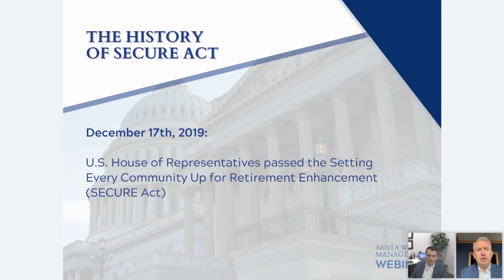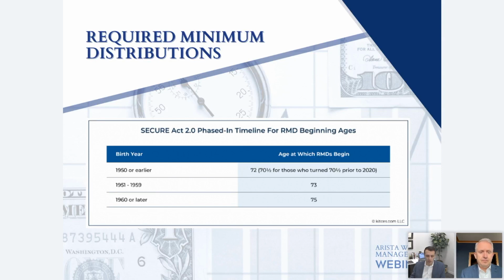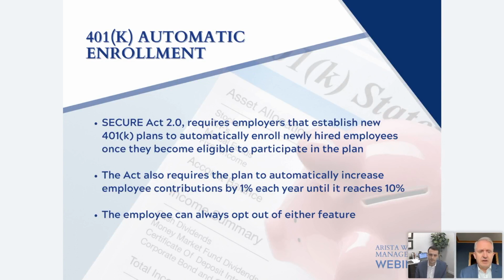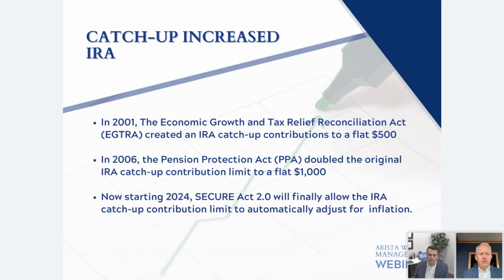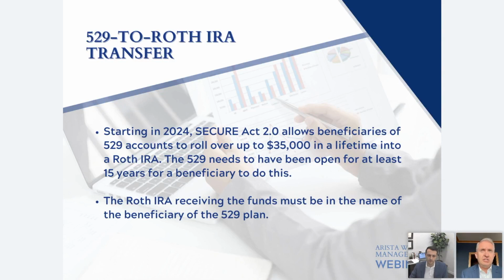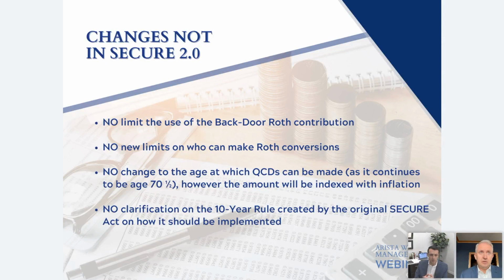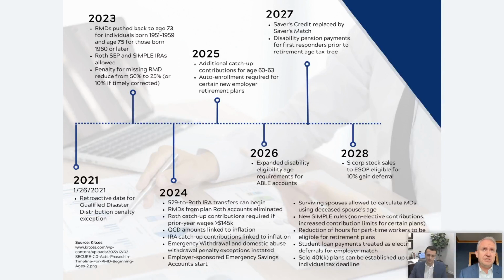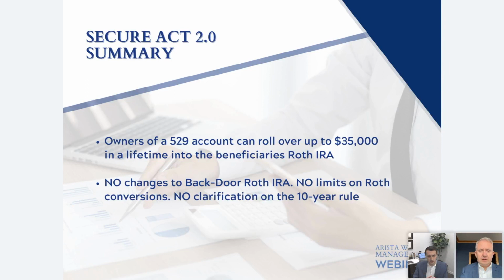Arista Wealth Webinar: 2023 Legislative Update & SECURE Act 2.0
On this episode of the Arista Wealth Webinar we discuss the many changes made in SECURE Act 2.0, from RMD delays to increased 401(k) and IRA catch-ups . This webinar is hosted by Arista Wealth Management founder and President, Paul L. Moffat along with our Senior Financial Planner, Zachary Taylor.

About Arista Wealth Management: For over 16 years, Arista Wealth Management has provided clients with financial planning, investment management, retirement planning, and more. Our highly competent team of individuals who work together to deliver to clients an exceptional financial planning experience. Our job is to protect our clients from making the wrong decision at the wrong time, for the wrong reasons. Our attention to detail and passion for helping clients achieve their financial goals and objectives is apparent in our unparalleled client retention and growth. Learn more about how we can support your financial management needs